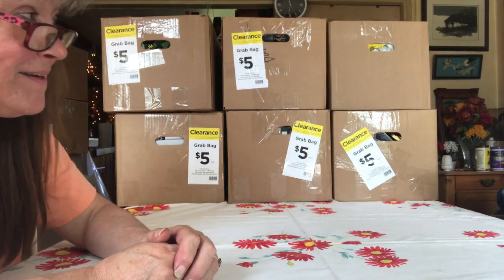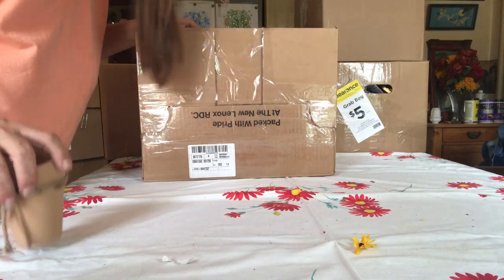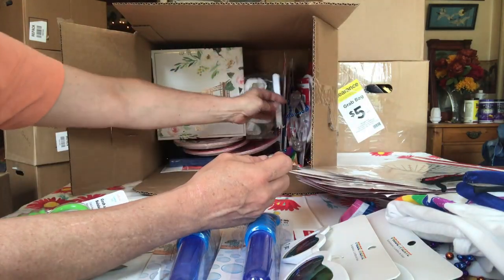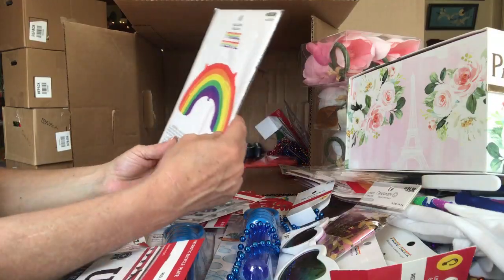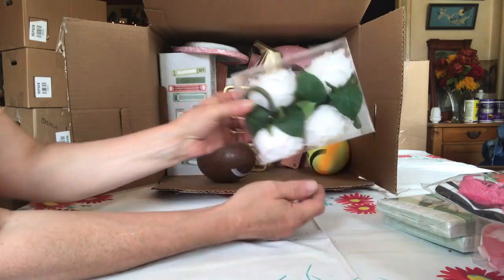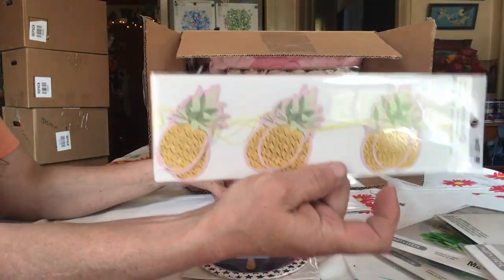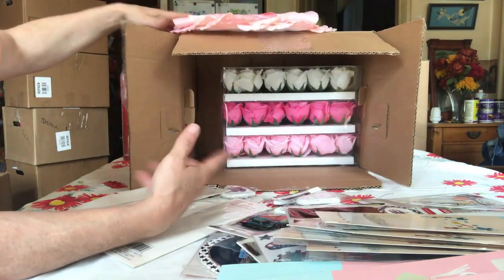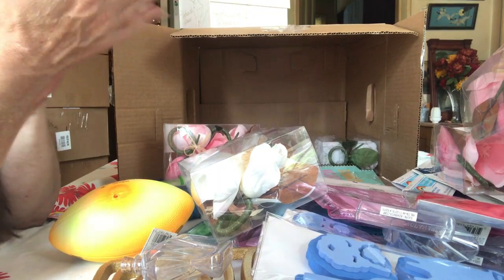Michaels $5 Spring Summer 2020 Grab bags are here! Unboxing 6!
Unboxing six Michaels grab bags! Full of spring & summer delights! Come join me!